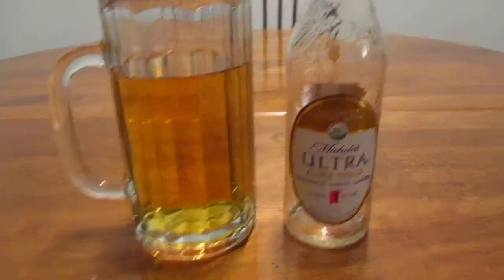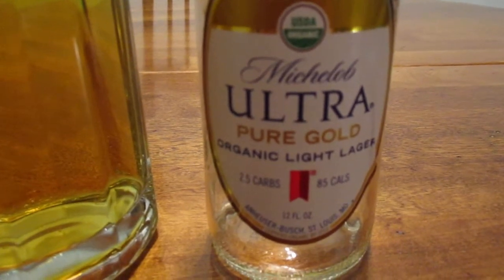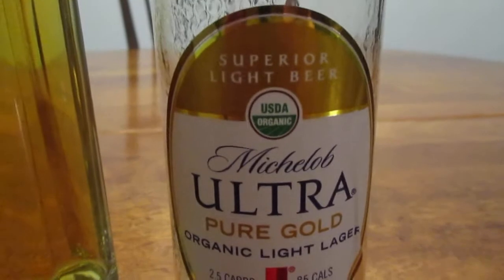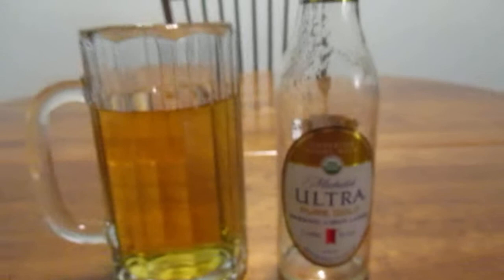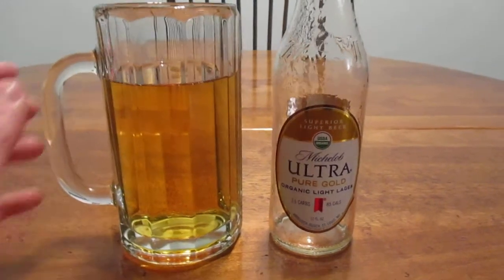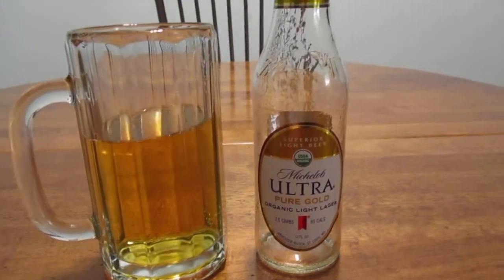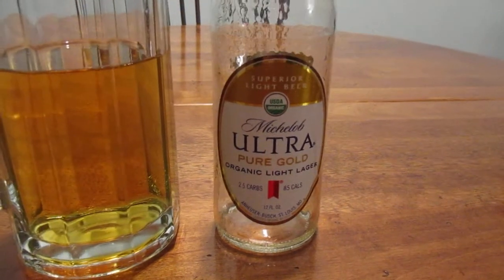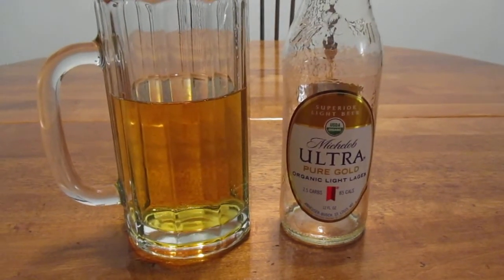Michelob Pure Gold Orangic Light Lager Beer Review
Organic! Only 85 Calories! But.